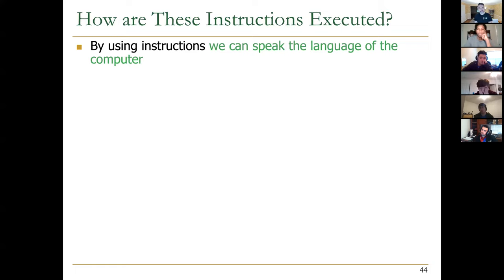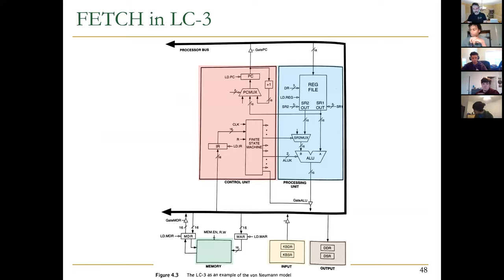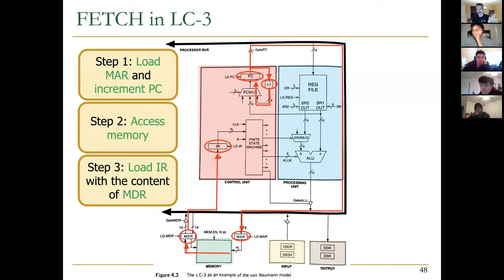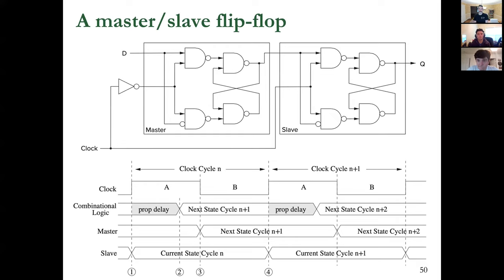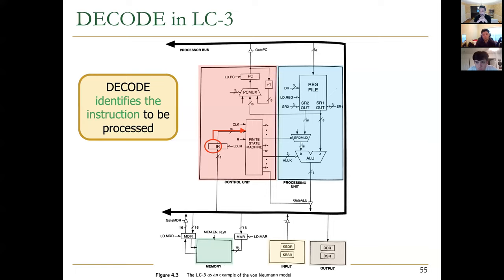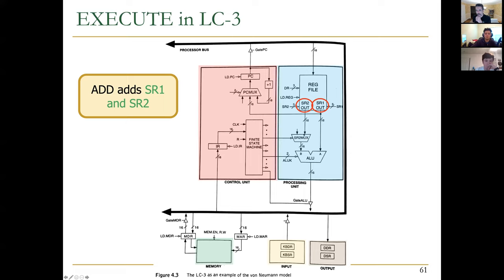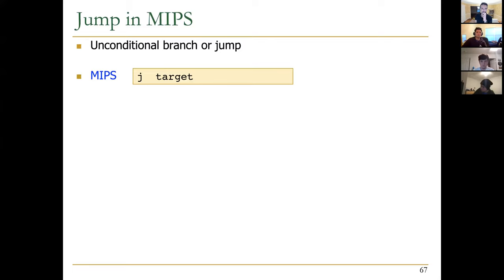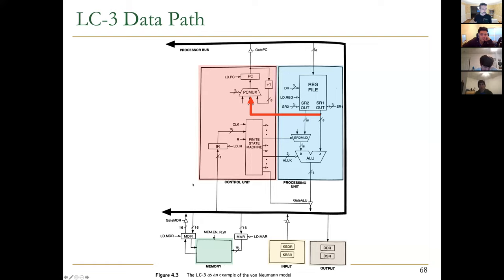Computer Architecture - Lecture 2c: Von Neumann Model, ISA, LC-3, and MIPS (UofSC, Spring 2021)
Lecture 2c: Von Neumann Model, ISA, LC-3, and MIPS